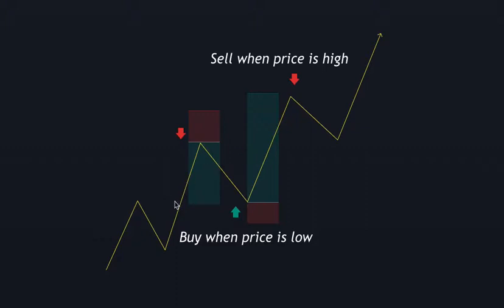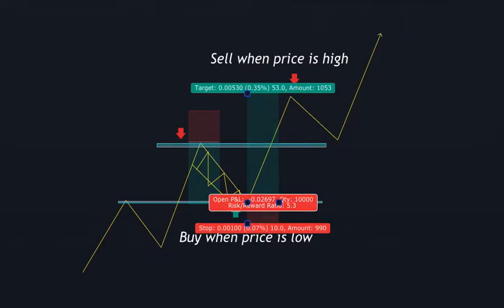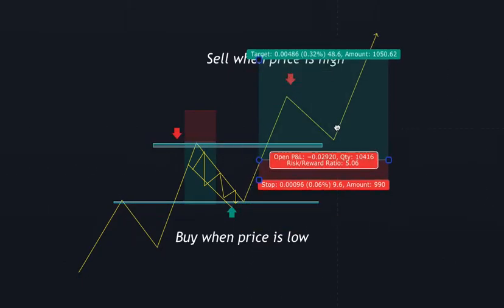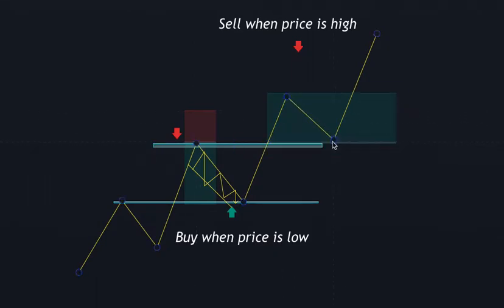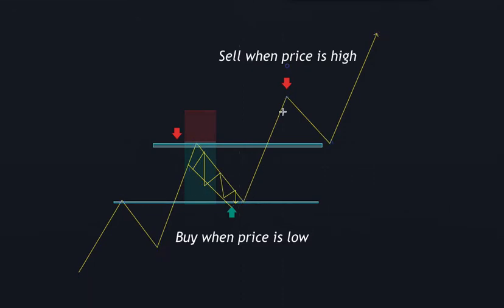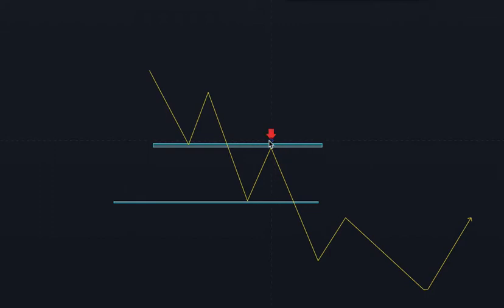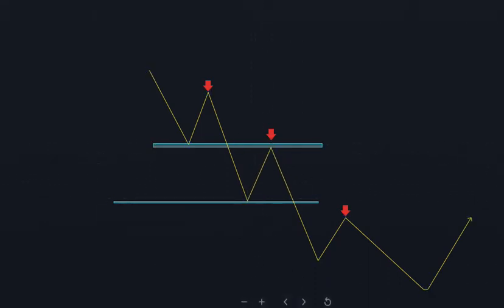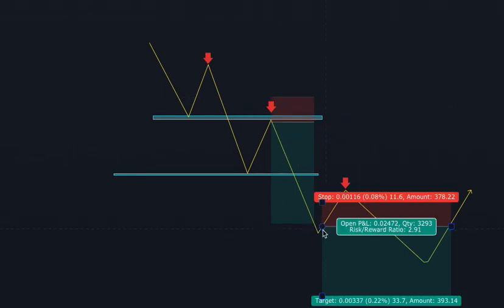Forex Buying Low and Selling High - Chapter 5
Learning Forex???

Has it been easy?
Have you found success yet?
Do you have a mentor?
Are you profitable?
Do you know why you are losing?
Do you have a strategy?

If the answer to the above questions is no then you need help.

I was at your position too. But i have learnt through the years.

I am offering you FREE lessons and mentorship of how i trade. I will be starting my class on Monday 21 June.